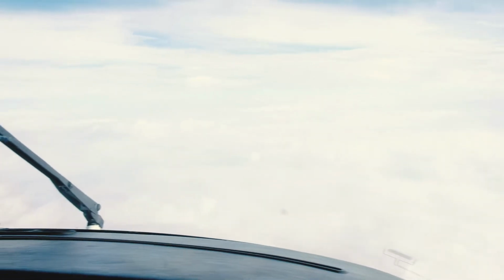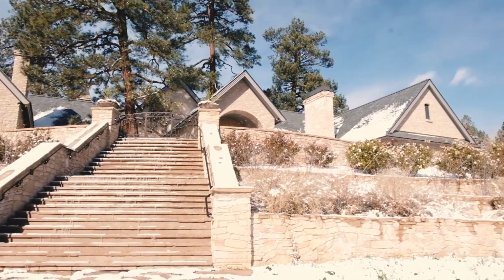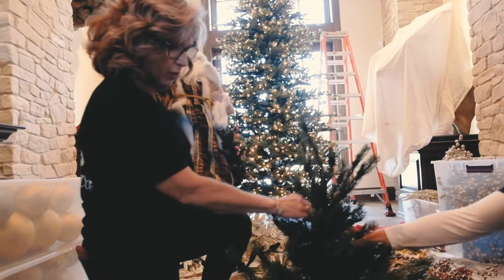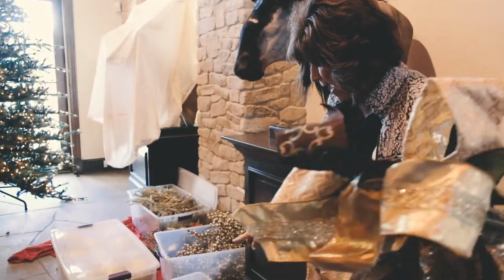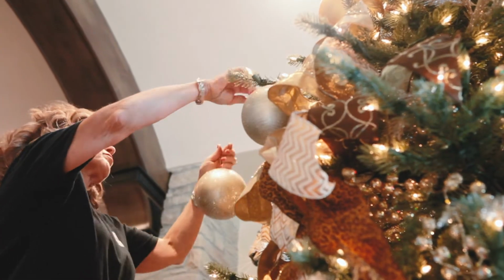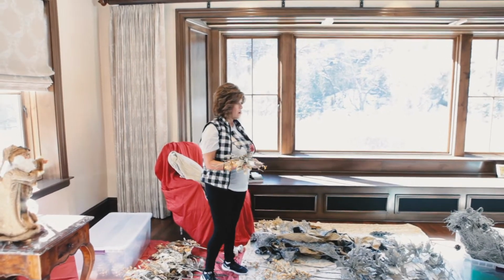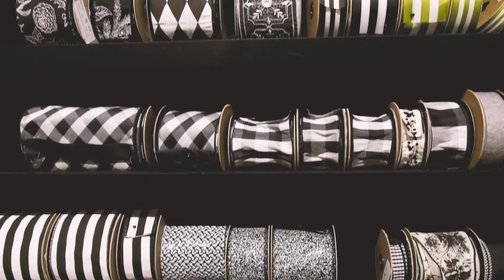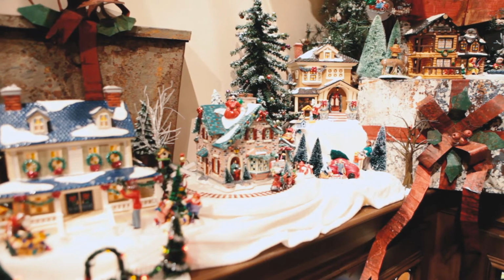Christmas Designers decorate Family Ranch! See Santa Fe, New Mexico with Miss Cayce's Christmas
Decorate for the holidays like a designer with tips from Miss Cayce's Christmas.  Becky and Kathy along with Team Cayce create a fabulous and over the top look for a family ranch in Santa Fe, New Mexico!